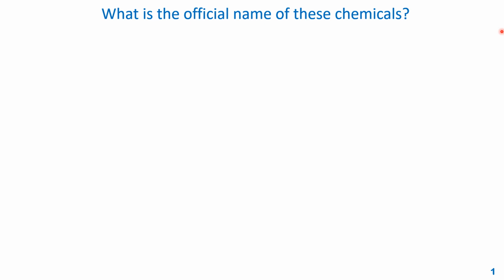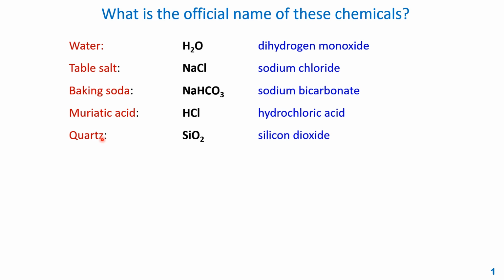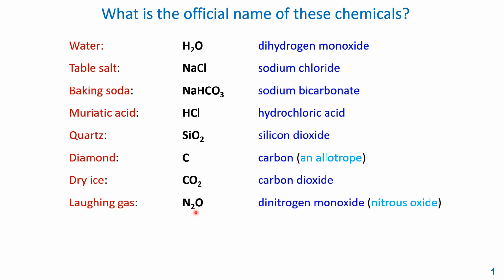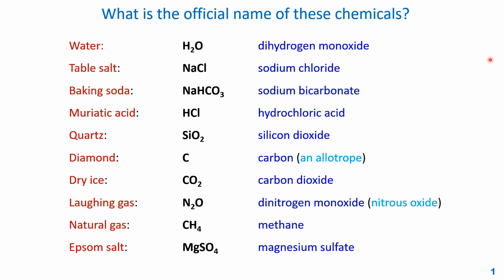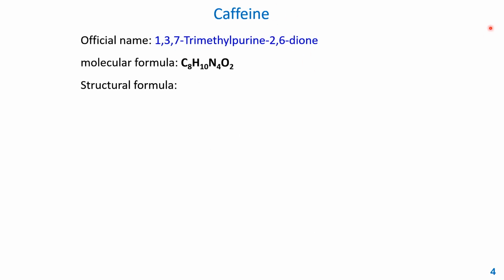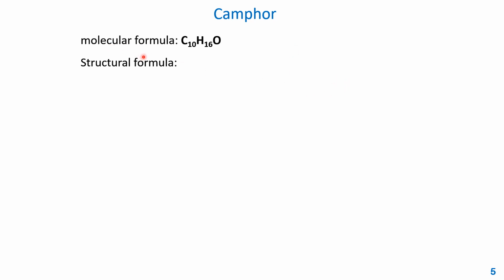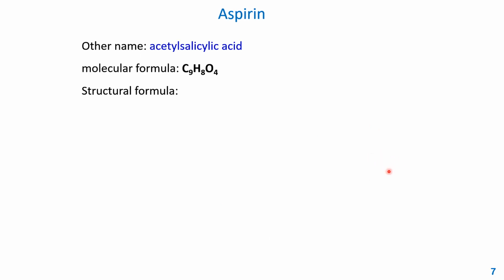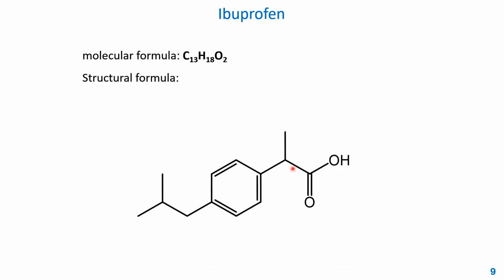Qin GenChem Chemistry in everyday life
everyday chemicals such as baking soda and vitamin C are discussed; common names and official names are introduced; molecular formulas and structural formulas are also presented and explained.